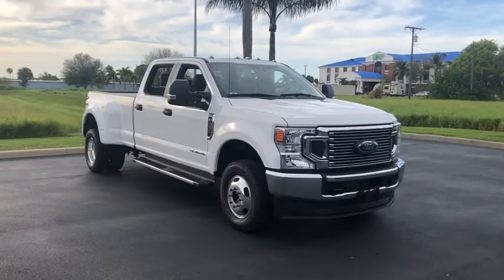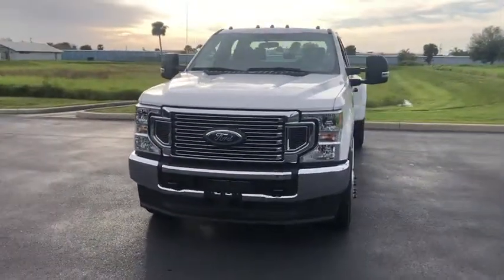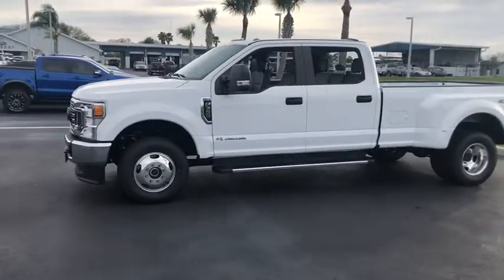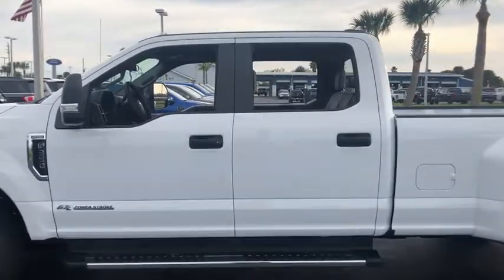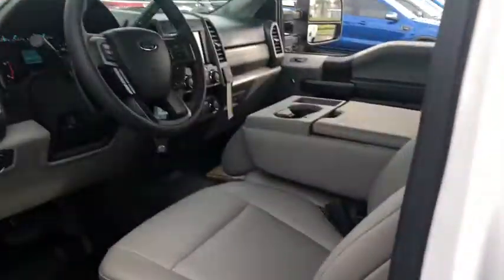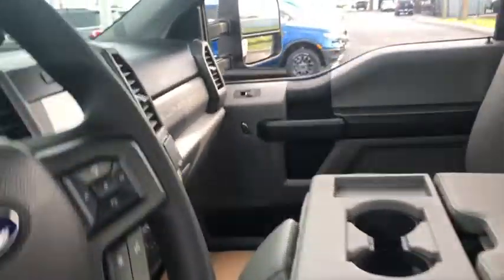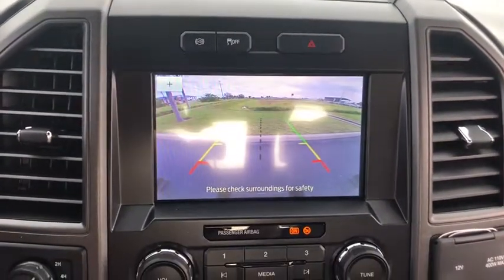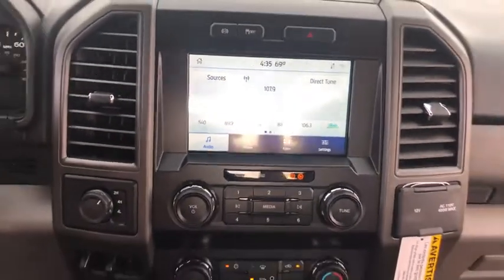2020 Ford F-350SD Okeechobee, Port St. Lucie, West Palm Beach, Fort Pierce, Vero Beach, FL LEC85971N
Oxford White New 2020 Ford F-350SD available in Okeechobee, Florida at Gilbert Ford. Servicing the Port St. Lucie, West Palm Beach, Fort Pierce, Vero Beach, FL area.

Gilbert Ford
3175 U.S. HWY

Recent Arrival! $1,500 off MSRP! 2020 Ford F-350SD XL Oxford White Power Stroke 6.7L V8 DI 32V OHV Turbodiesel Factory MSRP: $61,325 We take pride in the fact that we conduct business with small town values and have been family-owned and operated serving Okeechobee, the Treasure Coast, and Florida's Heartland since 1924. Price does not include Tax, Tag, or Dealer Fee; Price does include: $1000 - Special Package Retail Customer Cash. Exp. 03/31/2020 $500 - F-Series Retail Customer Cash. Exp. 03/31/2020
Order Code 620A,Limited Slip w/3.73 Axle Ratio,Limited Slip w/4.10 Axle Ratio,GVWR: 14,000 lb Payload Package,17 Argent Painted Steel Wheels,17 Forged Polished Aluminum Wheels,HD Vinyl 40/20/40 Split Bench Seat,STX Appearance Package,Power Equipment Group,5th Wheel/Gooseneck Hitch Prep Package,6 Angular Chrome Step Bar,Center High-Mounted Stop Lamp (CHMSL),Tailgate Step & Handle,110V/400W Outlet,Upfitter Switches (6),AM/FM Stereo w/MP3 Player,SYNC 3 Communications & Entertainment System,SiriusXM Radio,Gooseneck Hitch Kit (Pre-Installed),Steering Wheel-Mounted Cruise Control,Trailer Tow Mirrors w/Power Heated Glass,Power Locks,Power Tailgate Lock,SYNC Communications & Entertainment System,4 Speakers,4-Wheel Disc Brakes,Air Conditioning,Tachometer,ABS brakes,AM/FM radio,Brake assist,Delay-off headlights,Dual front impact airbags,Dual front side impact airbags,Front anti-roll bar,Front reading lights,Fully automatic headlights,Low tire pressure warning,Outside temperature display,Overhead airbag,Overhead console,Passenger vanity mirror,Power steering,Rear anti-roll bar,Rear reading lights,Rear step bumper,Split folding rear seat,Steering wheel mounted audio controls,Telescoping steering wheel,Tilt steering wheel,Traction control,Trip computer,Variably intermittent wipers,Compass,Dual rear wheels,Front Center Armrest w/Storage,Exterior Parking Camera Rear,Rear seats Folding position: fold-up cushion,Emergency communication system: SYNC 911 Assist